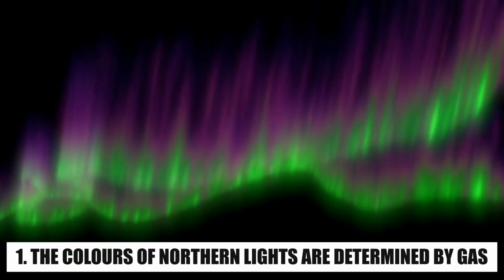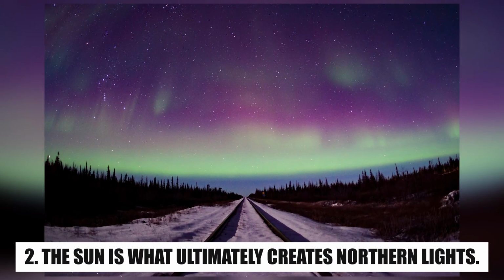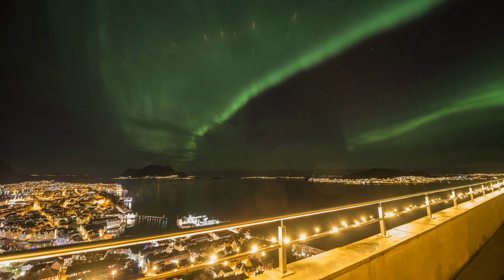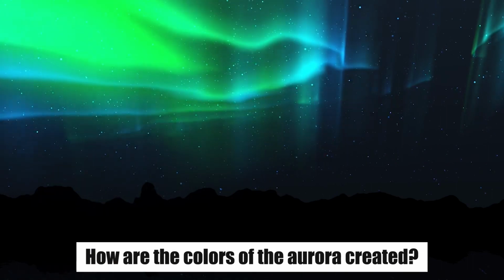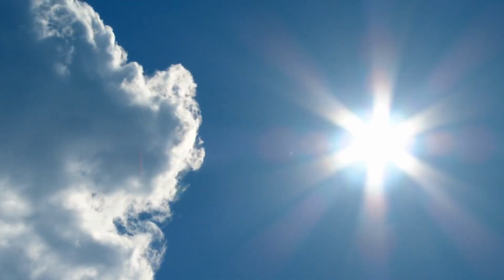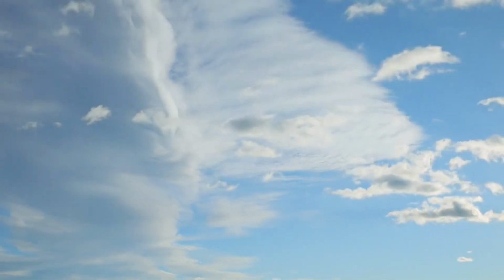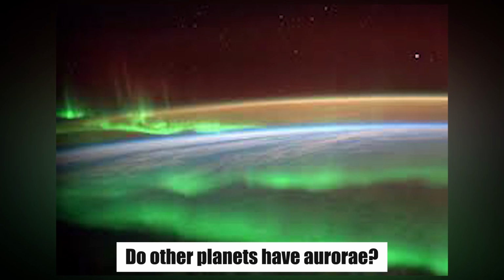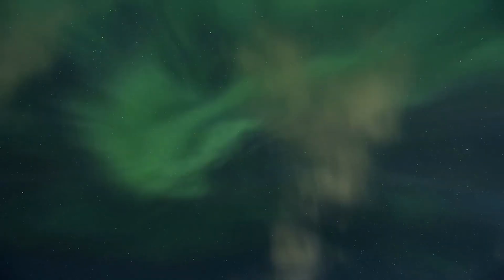The Reason Why The Northern Light Is GREEN and The Best Location to Watch It!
In this YouTube video, we explore the breathtaking phenomenon of the Northern Lights, also known as the Aurora Borealis. The Northern Lights are a natural light display that occurs in the Northern Hemisphere, and they are known for their stunning displays of green, red, and purple light.

But why are the Northern Lights green? The answer lies in the high-energy particles that collide with the Earth's atmosphere during solar storms. When these particles enter the Earth's atmosphere, they collide with atoms and molecules, causing them to become excited and emit light. The color of this light depends on the type of atom or molecule being excited, with green being the most common color seen in the Northern Lights.

In the video, we delve deeper into the science behind the Northern Lights, exploring how solar storms and the Earth's magnetic field play a role in their formation. We also discuss the best places to see the Northern Lights and how to view them safely.

Overall, this video is a must-watch for anyone interested in the Northern Lights, space science, or the beauty of the natural world.